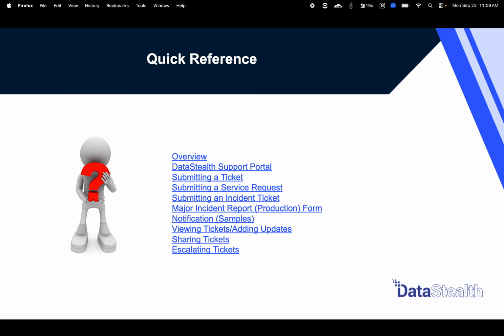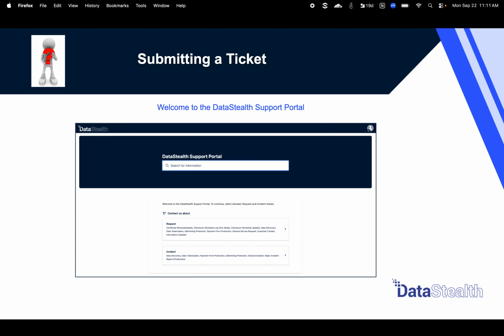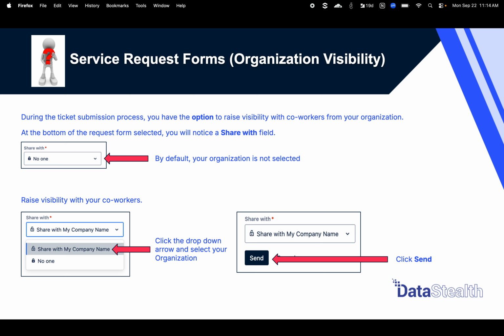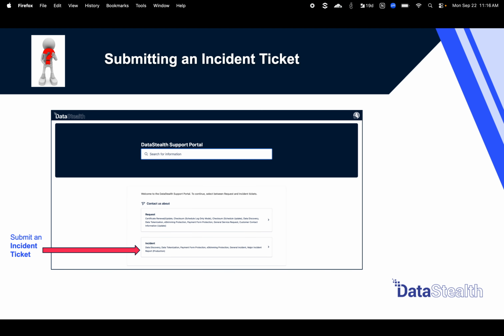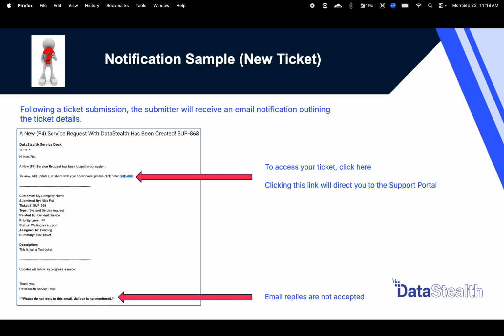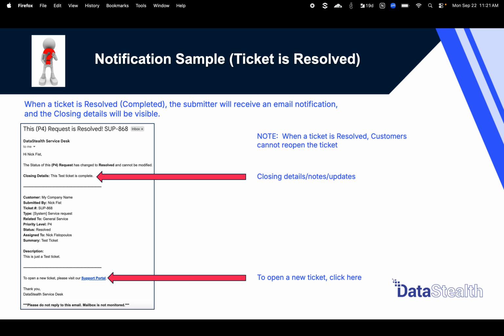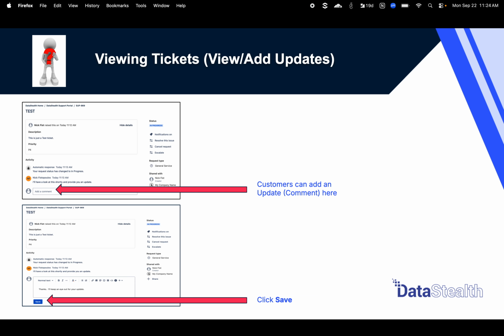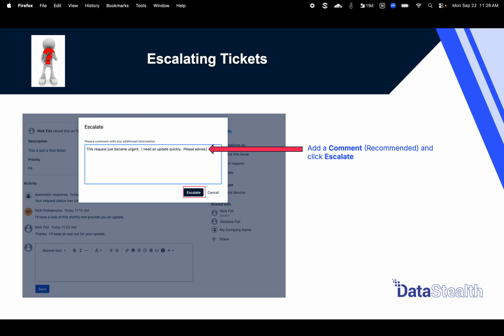DataStealth Support Portal: Customer Training Video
This video provides DataStealth Customers with an overview of our Support Portal.

- Create and manage Service Request and Incident tickets
- Access, update, and share tickets
- Escalate issues as needed